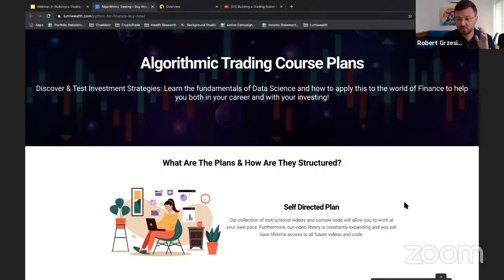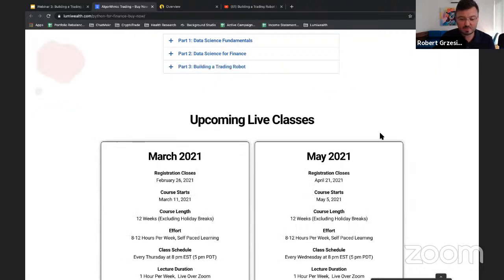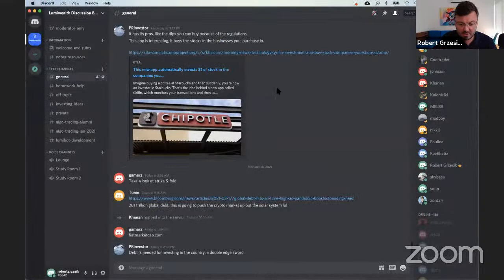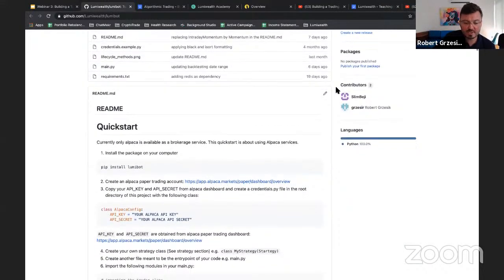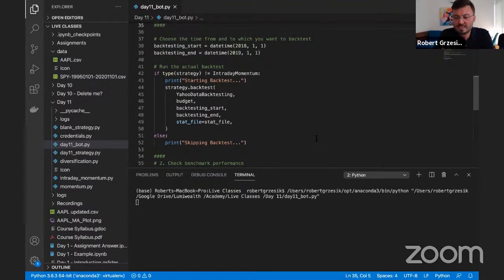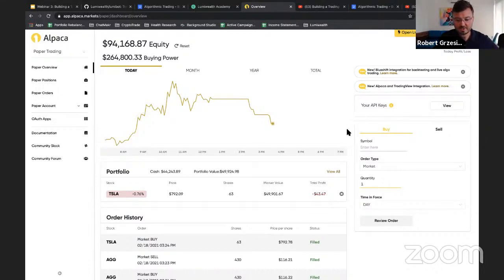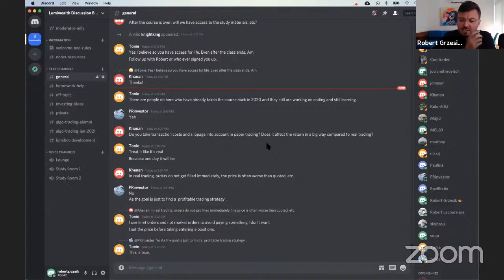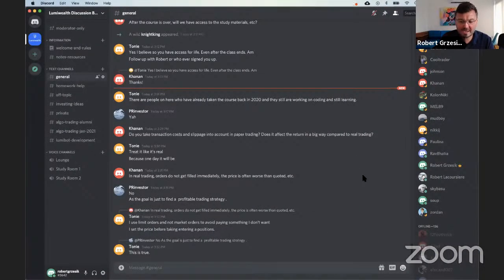Building a Trading Robot Using Lumibot